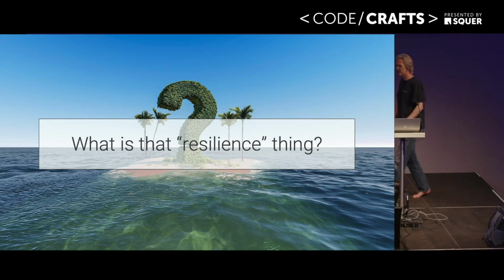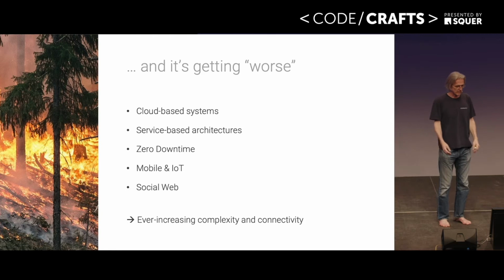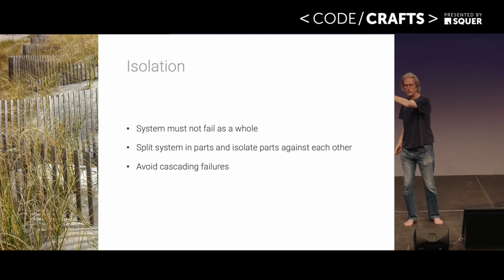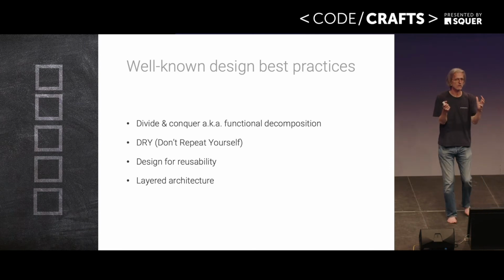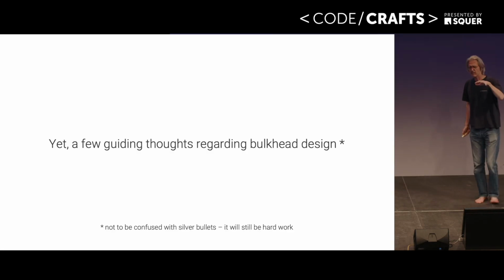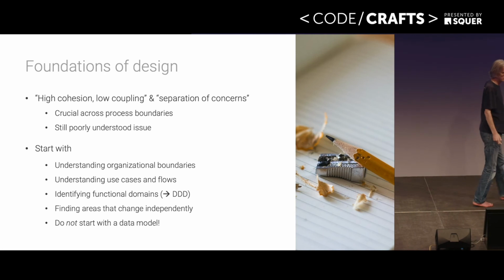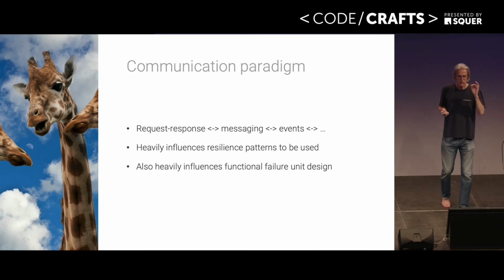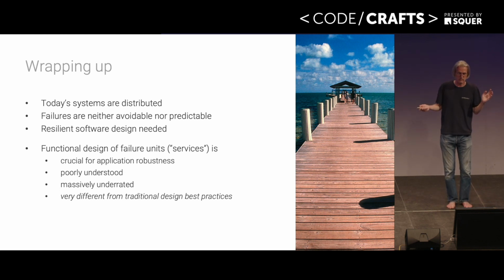Resilient functional service design • Uwe Friedrichsen • CodeCrafts 2022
This presentation was recorded at Code Crafts 2022.

With the rise of cloud, (micro)services, and alike, we talk a lot about resilience as we need it to create robust distributed systems. Unfortunately, we usually only talk about the technical aspects - patterns, technologies, libraries, and more. While these are important ingredients in resilient software design, they are worthless without a corresponding functional service design. In this session, we will explore, how much functional design affects the overall robustness of a solution (spoiler alert: a lot!) and learn how to deliver a better "resilient functional service design".